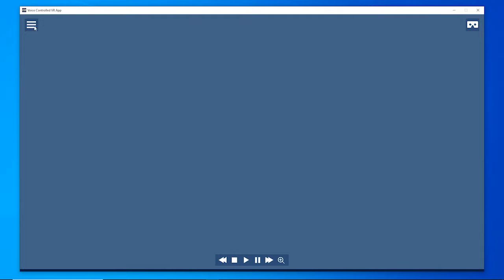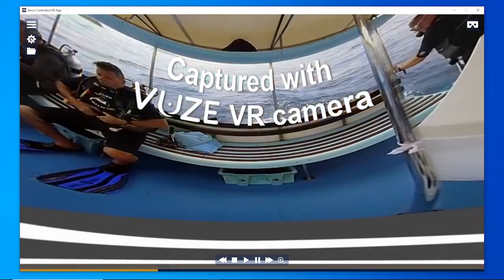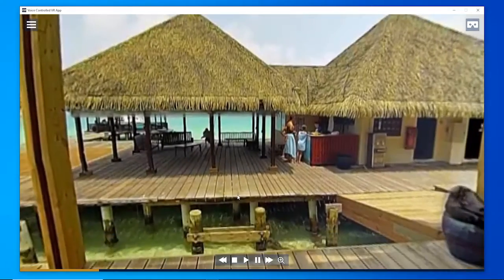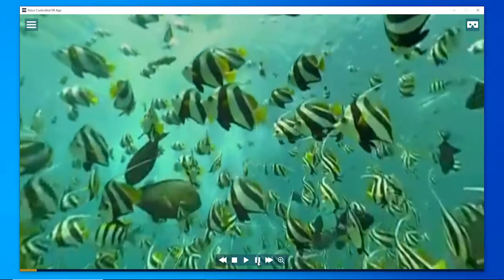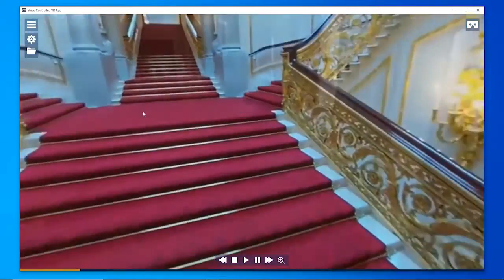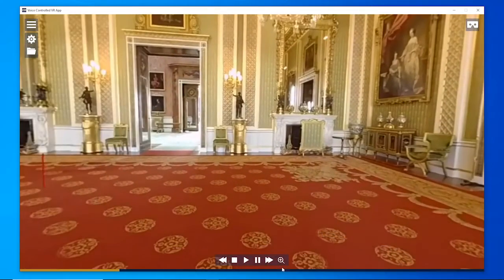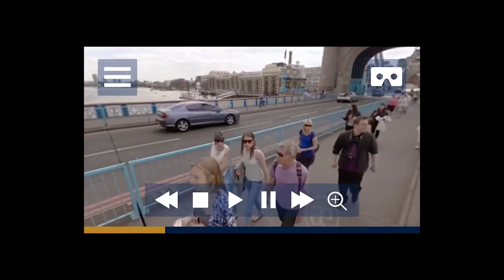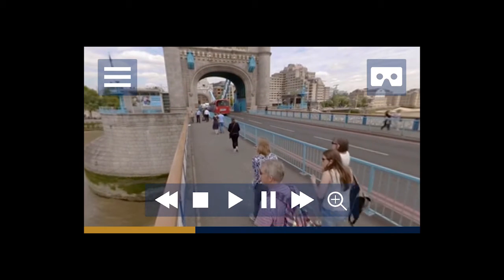FIU SCIS-Fall 2019-VCVR App-UserGuide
This is the User Manual video for the Voice-Controlled VR Application. This video details the features of the application and shows all of the controls and capabilities that the user can interact with. Here, the Windows desktop build is shown with voice recognition capabilities and a  screen capture of the Android build is shown with VR mode enabled.